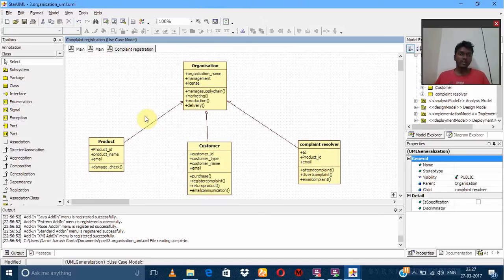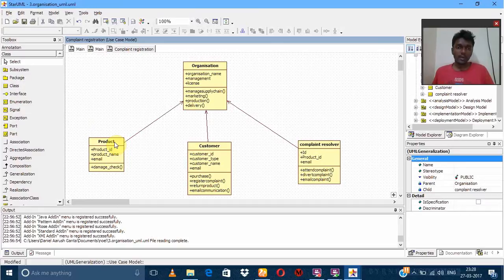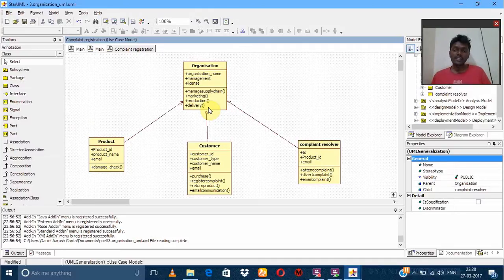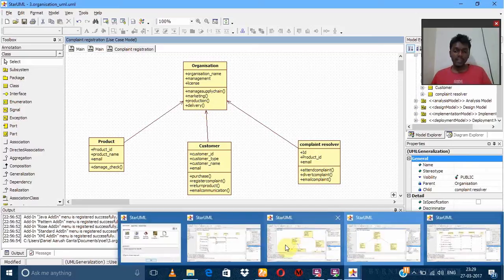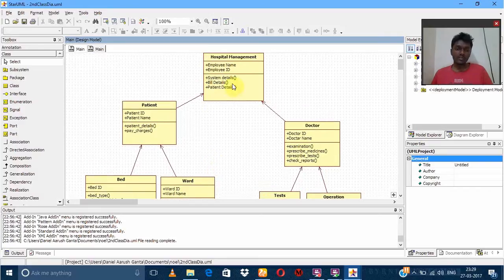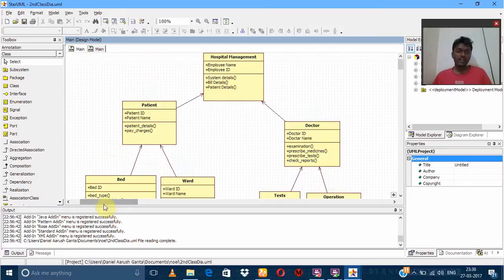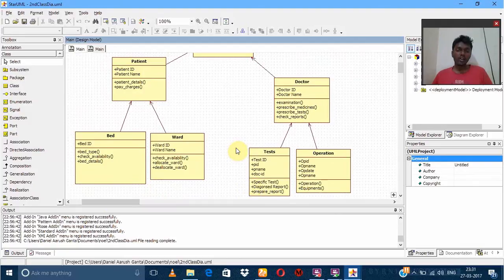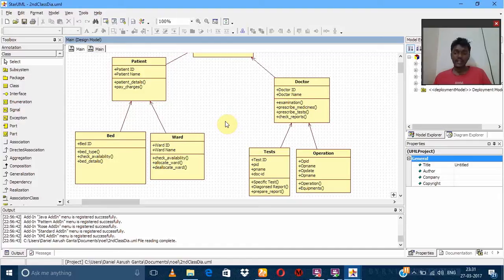Case tools lab Experiment 2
Class Diagrams